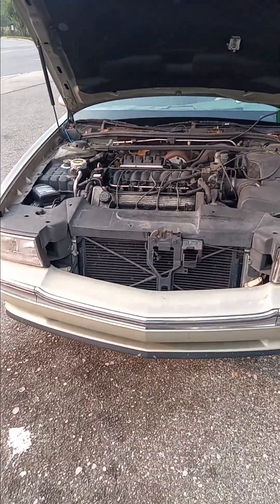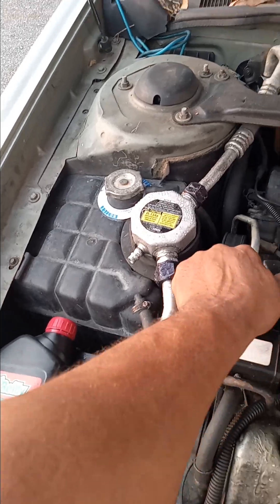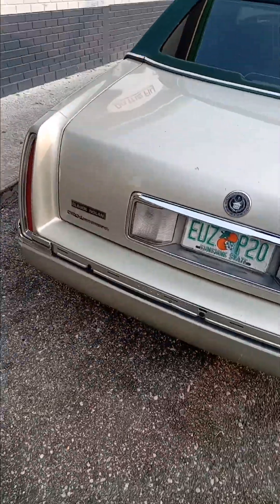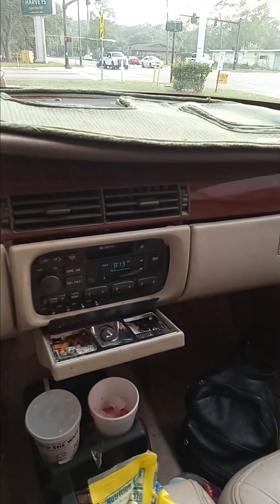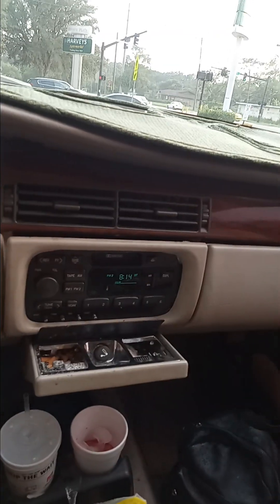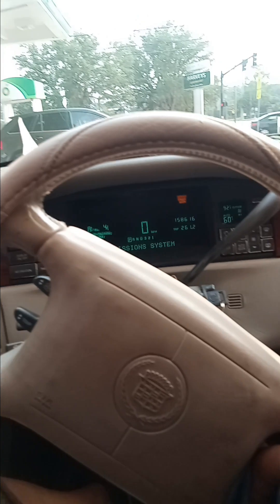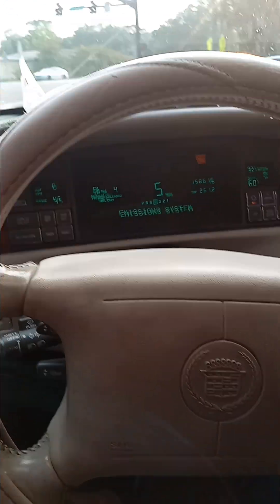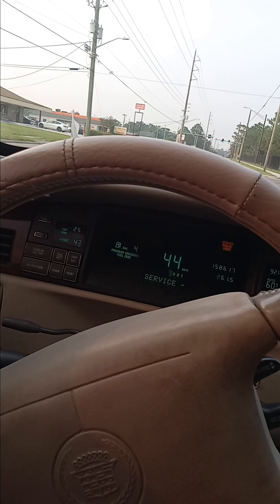96 Cadillac over view video.